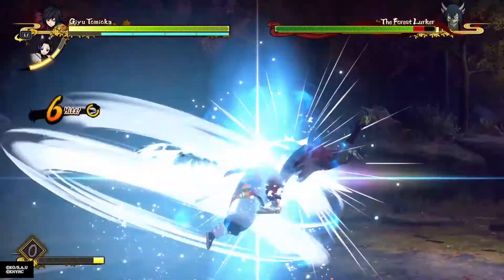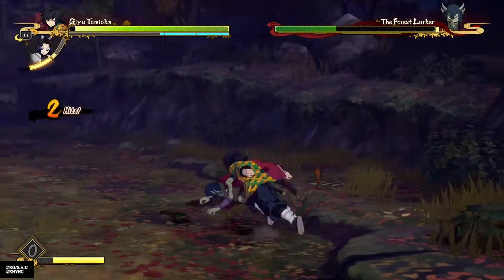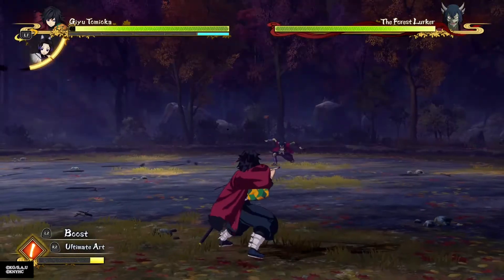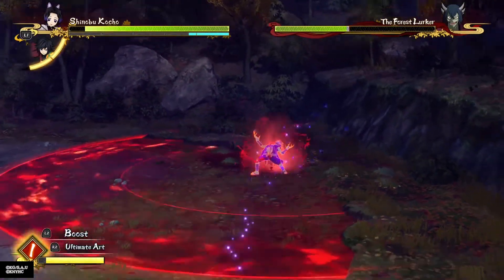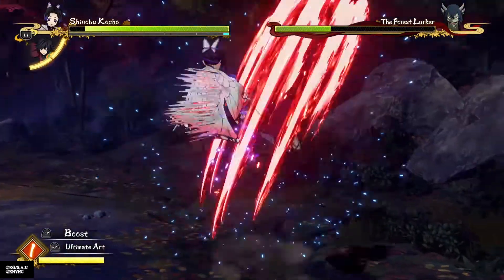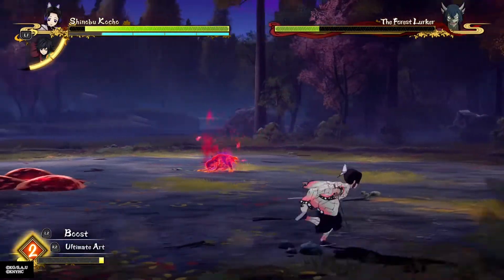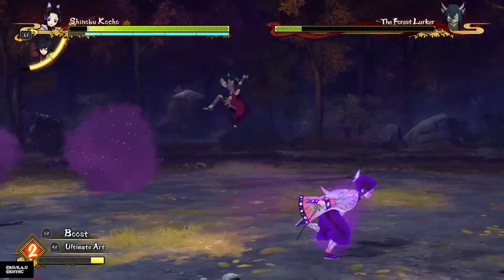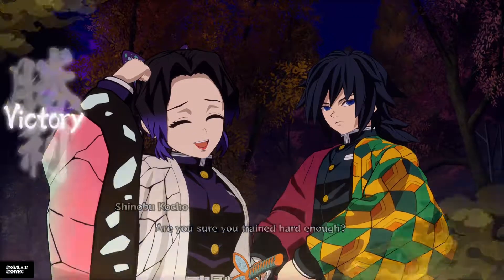The Only Demon Slayer Hinokami Chronicles Review You Should Watch